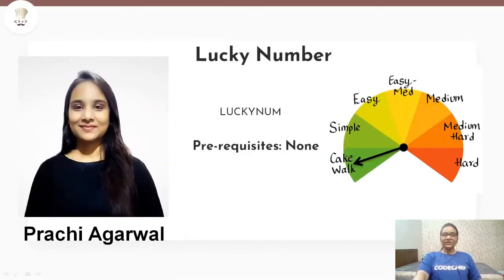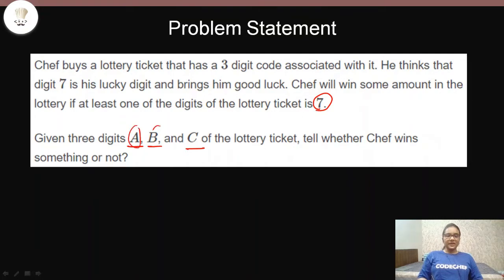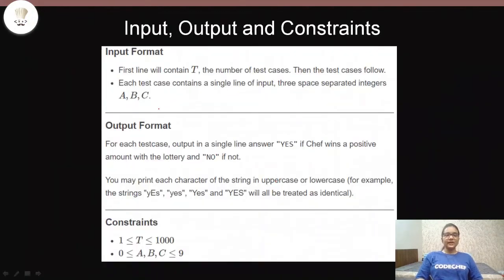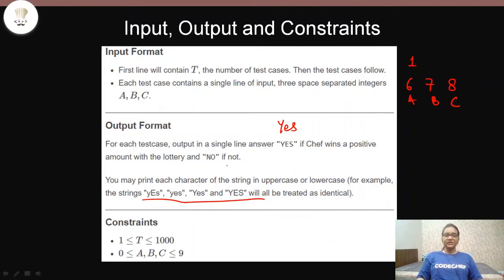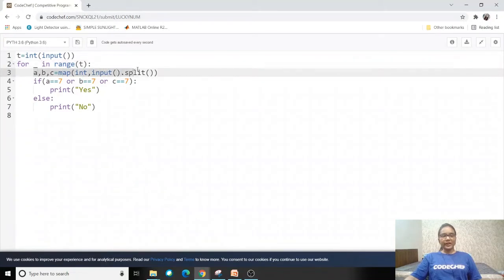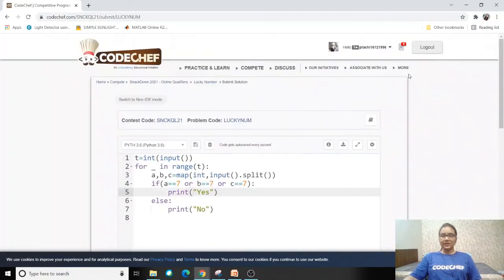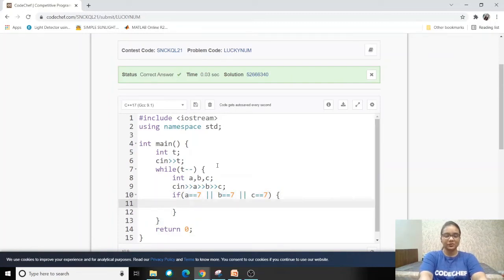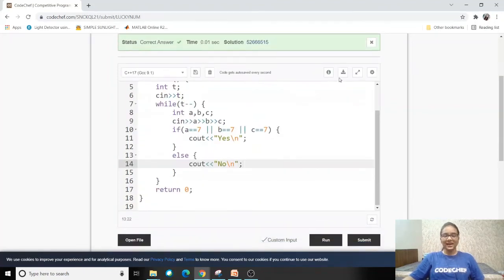Lucky Number (LUCKYNUM) | SnackDown'21 Qualifiers | Official Solution by CodeChef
The qualifiers of SnackDown 2021 have finally wrapped up, and now is the time for you to learn and understand the problems you couldn't solve. Here are the official video editorials of CodeChef's SnackDown'21 Qualifiers.

Problem: Lucky Number (LUCKYNUM)
Educator Name: Prachi Agarwal